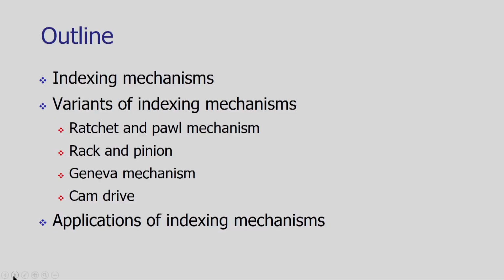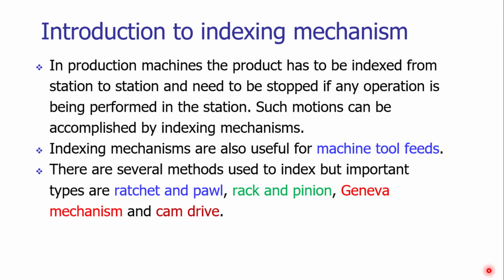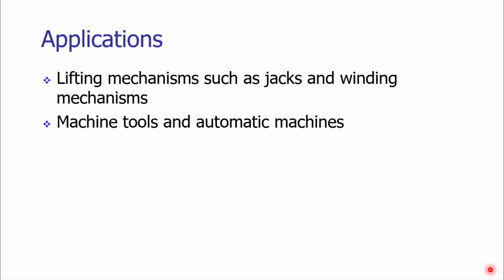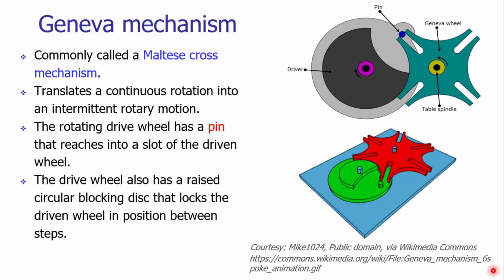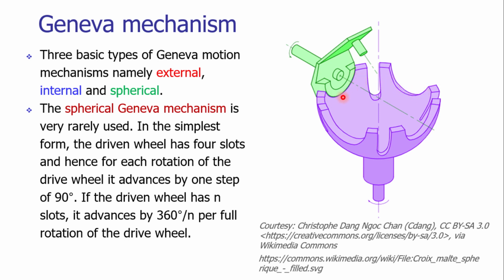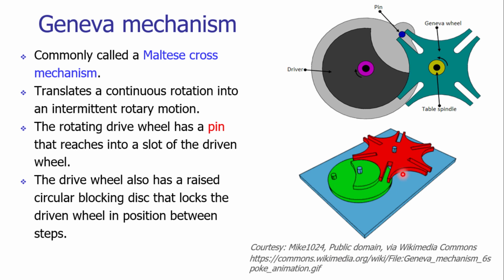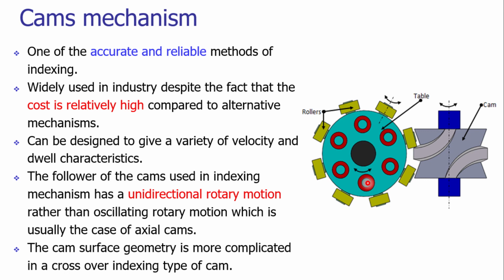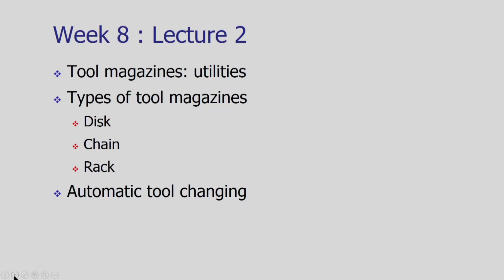Lec 25: Application of indexing mechanisms in automation